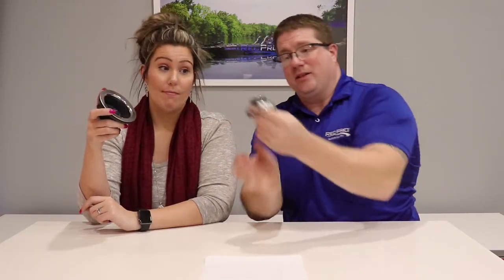RV Sink Basket Strainer - RecPro